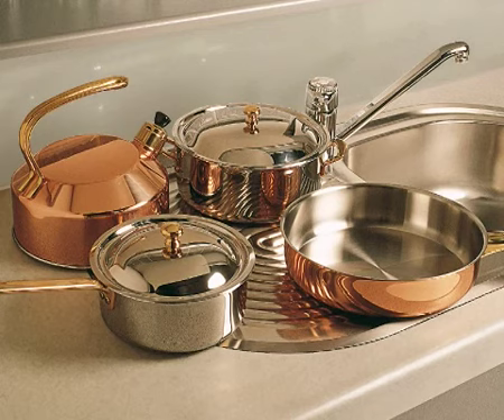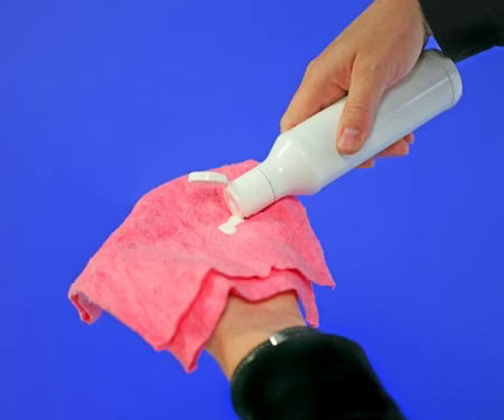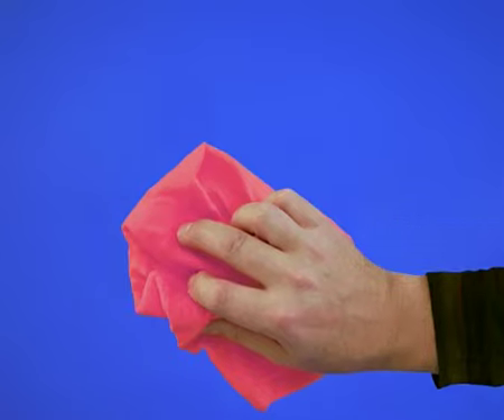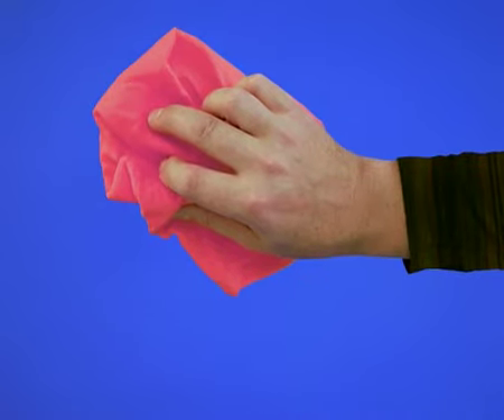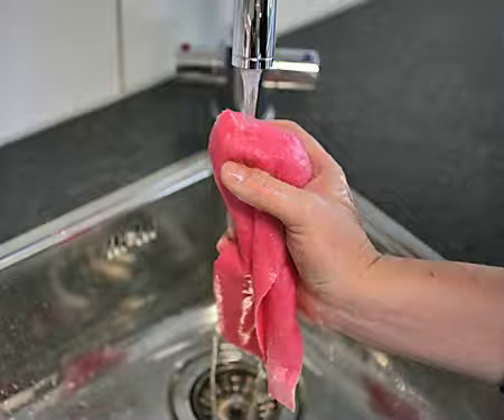HG Steel Polish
HG steel polish is the maintenance product for stainless steel draining boards, pans & kitchenware.